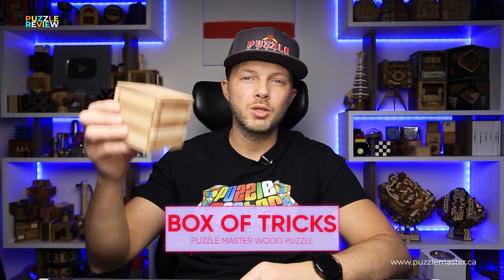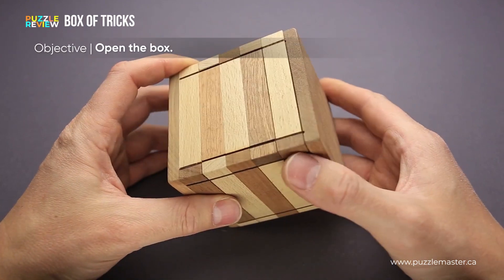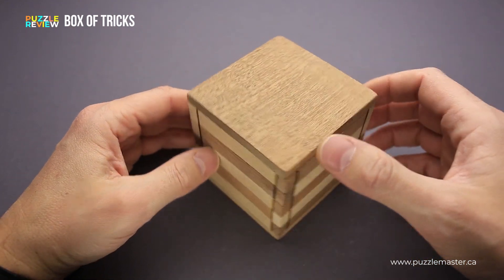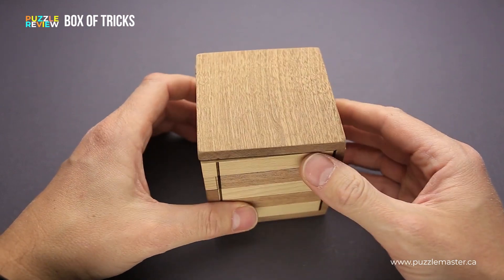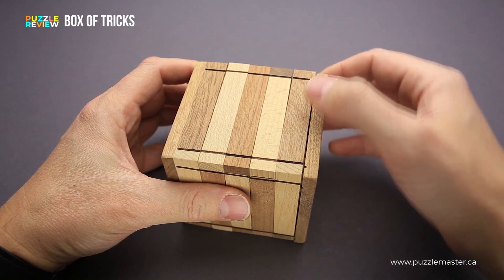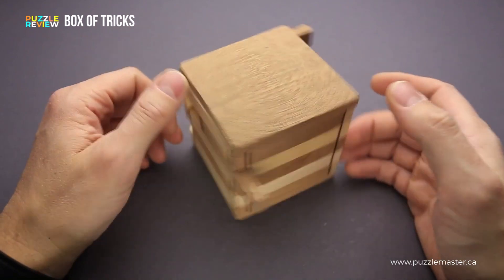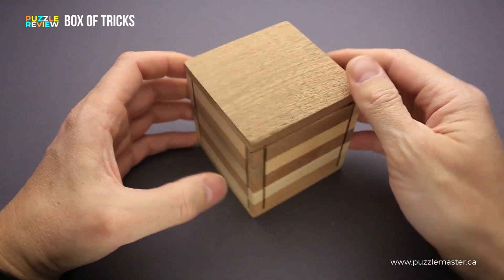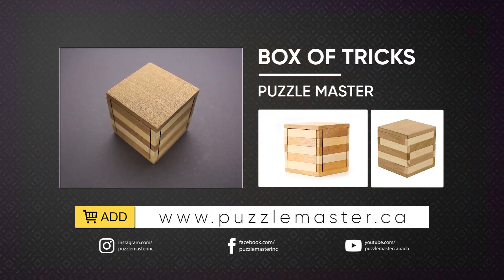Box of Tricks from Puzzle Master - Review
Don't be tricked by this Box of Tricks from Puzzle Master. In this review, you will see how you can use it give a gift, along with solving it.

The Box of Tricks is a simplistic looking wooden puzzle box.  Don't be fooled by its unassuming appearance when trying to unlock its secrets. Of an intermediate difficulty, it is the perfect box to gift to a friend!